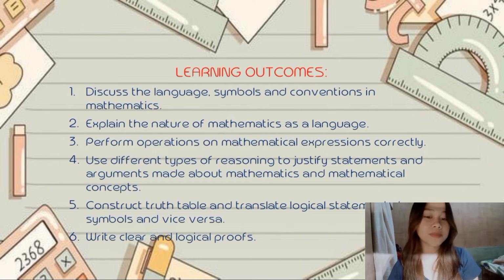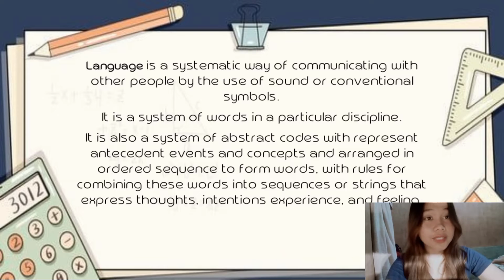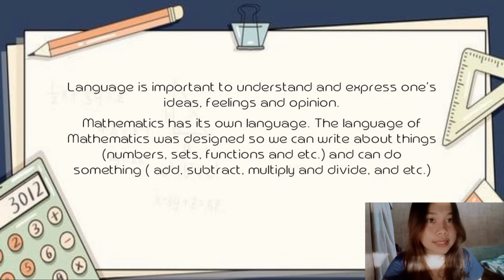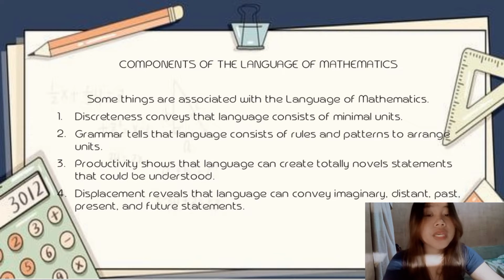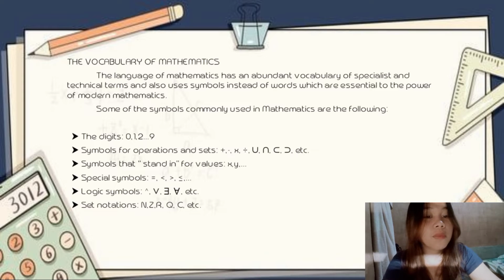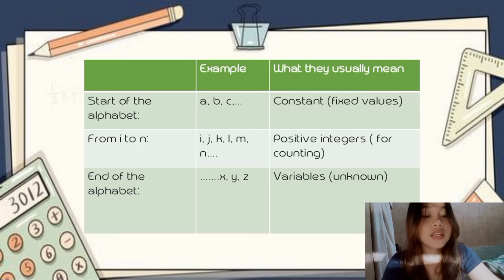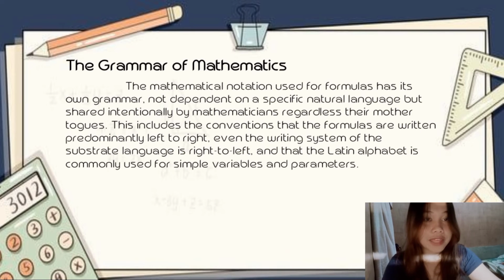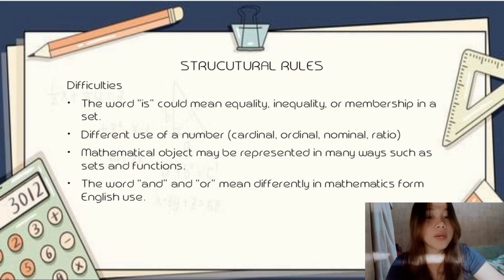GE 4 reporting CHAPTER 2